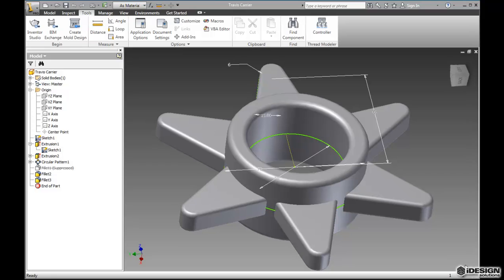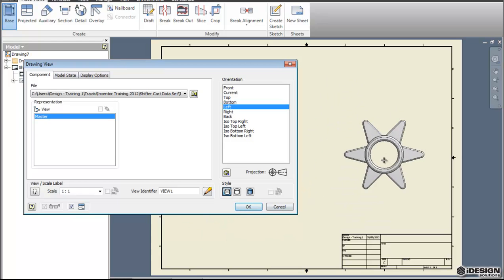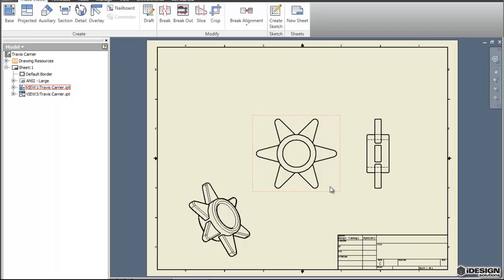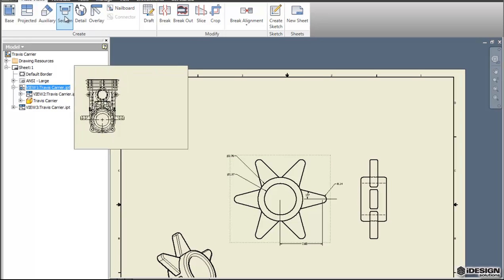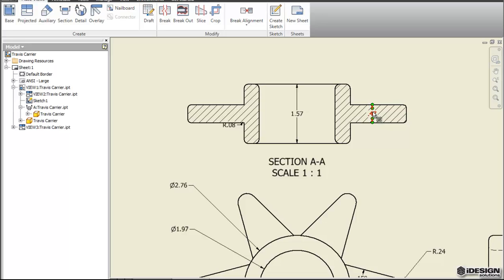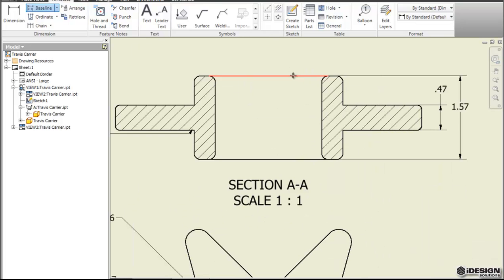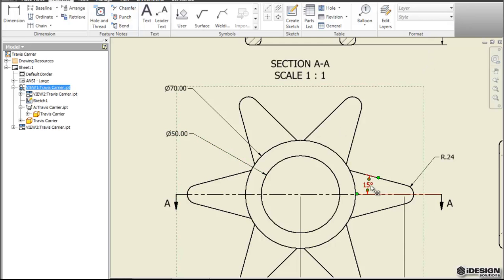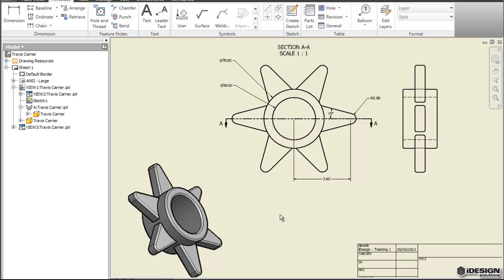Creating Drawings in Autodesk Inventor 2012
A brief overview of some concepts involved in the creation of manufacturing drawings in Autodesk Inventor 2012.